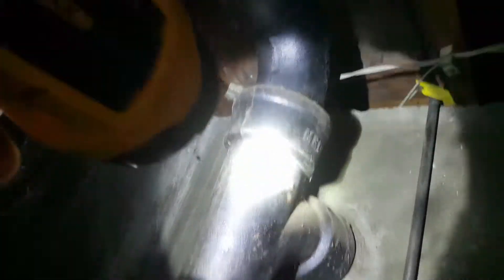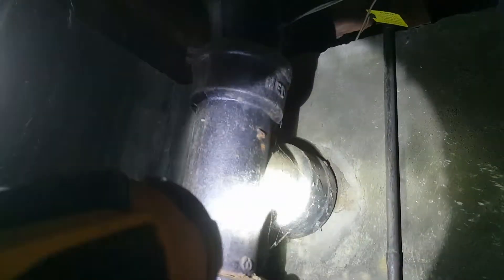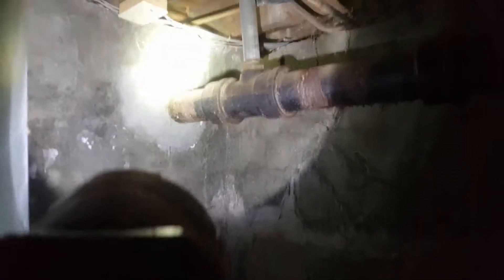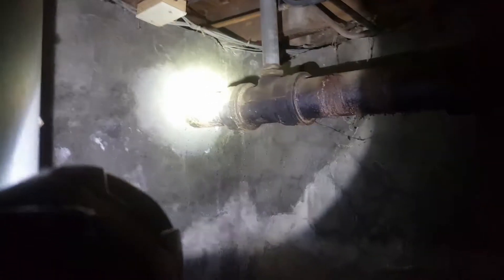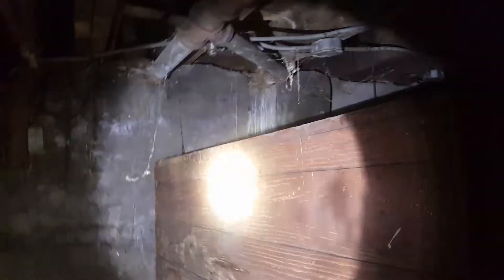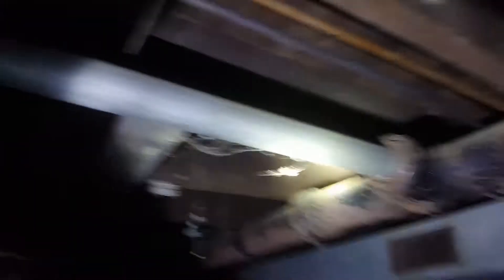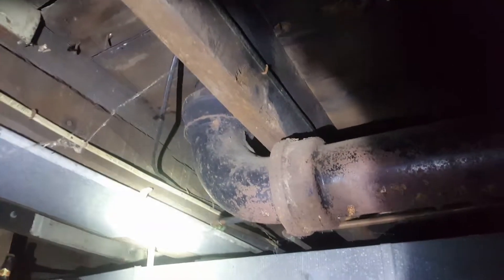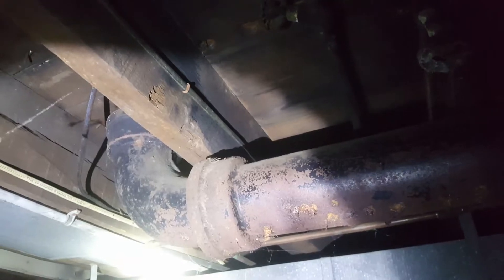Customer Hale Main Street Hill Road part 1